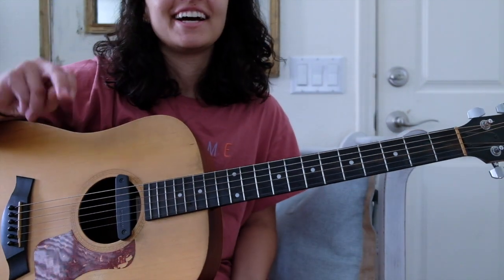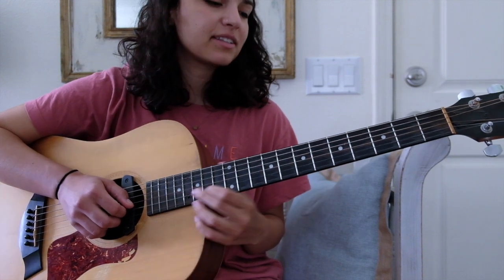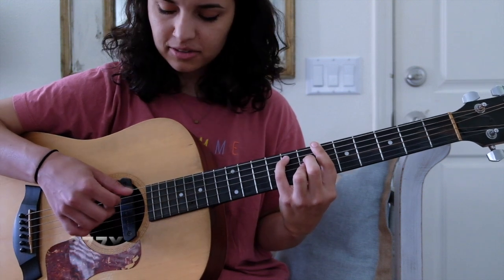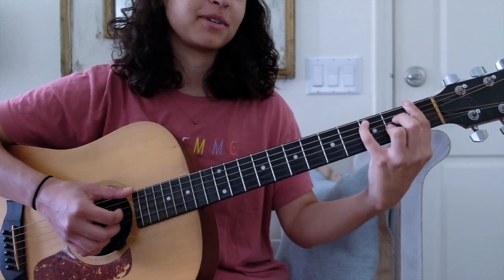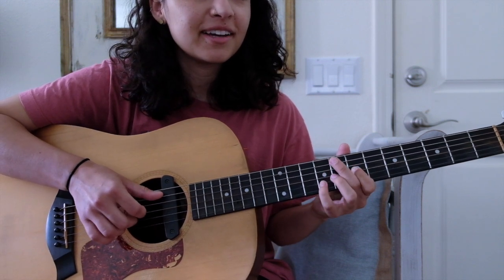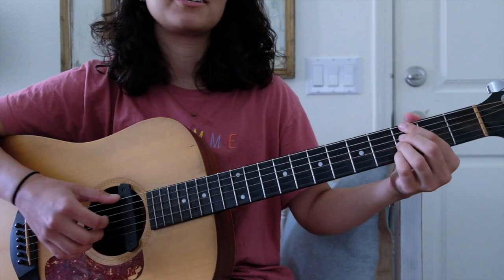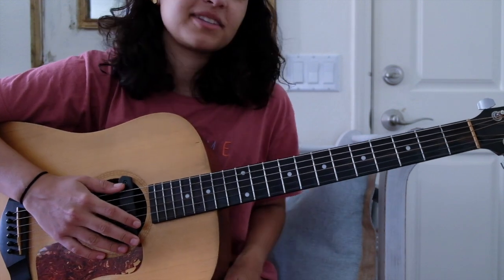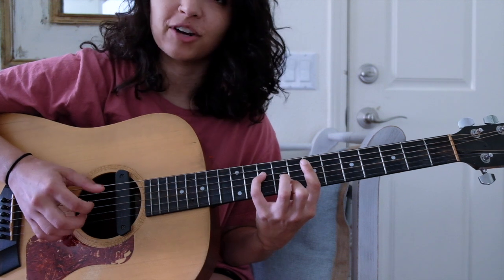Molasses - Hiatus Kaiyote (Guitar Tutorial)